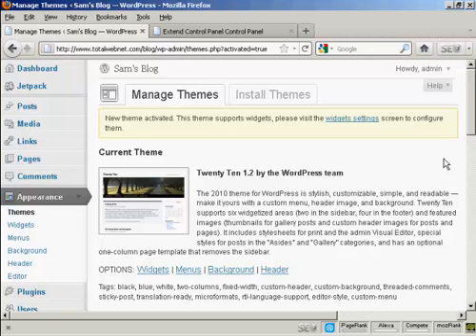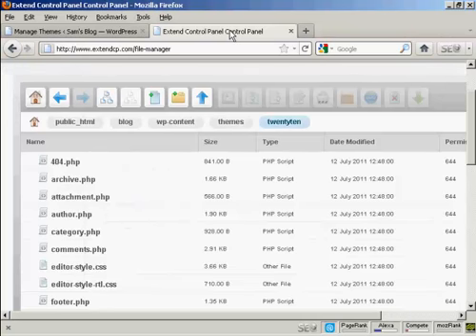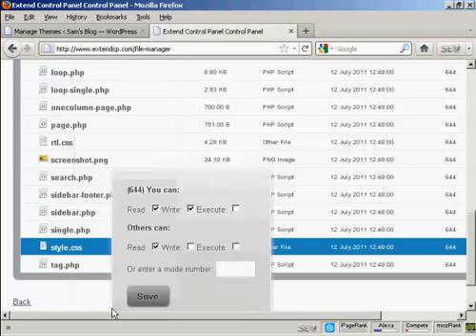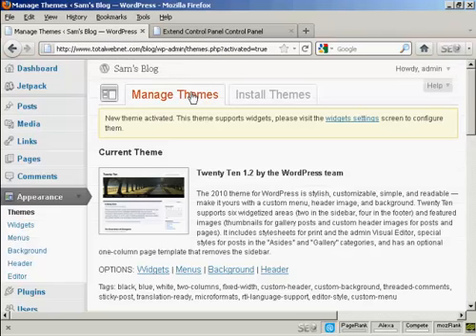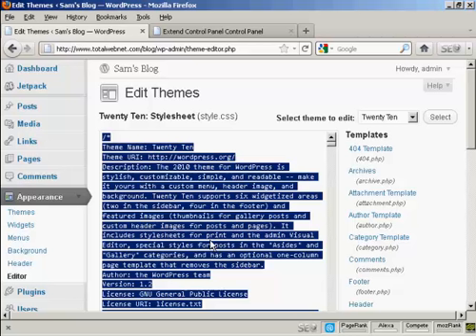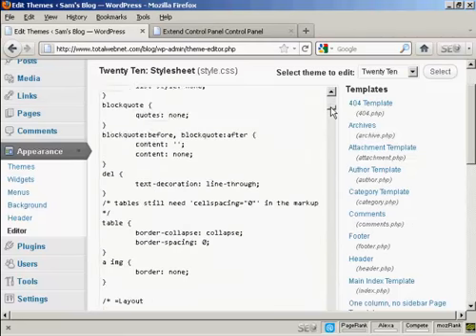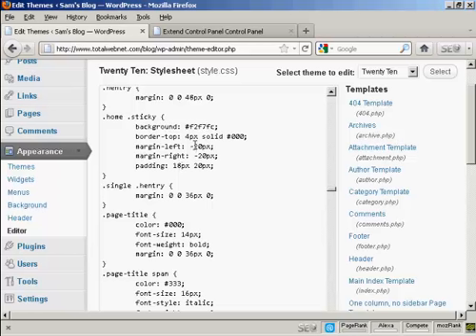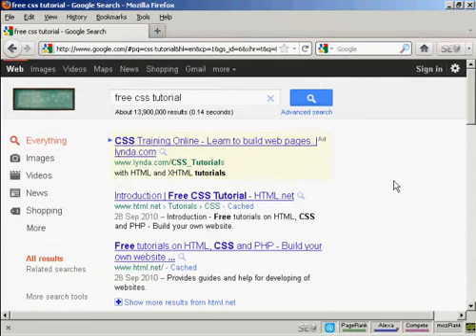Video 19 - How to Edit WordPress Theme CSS Styles